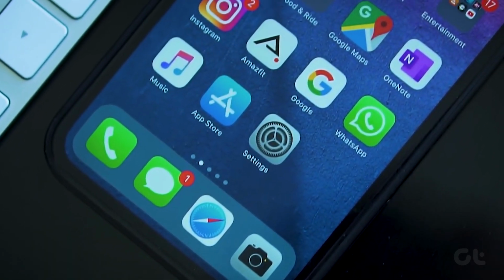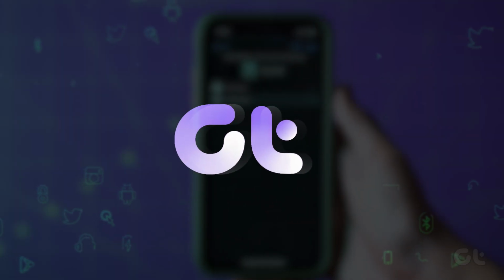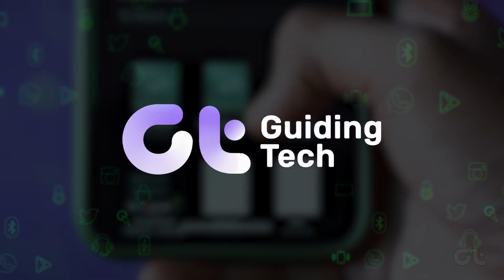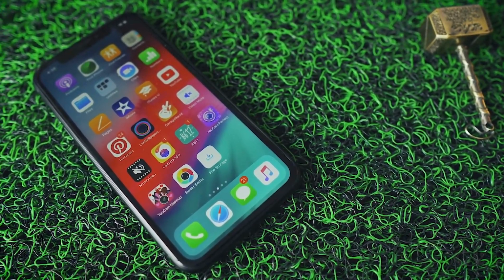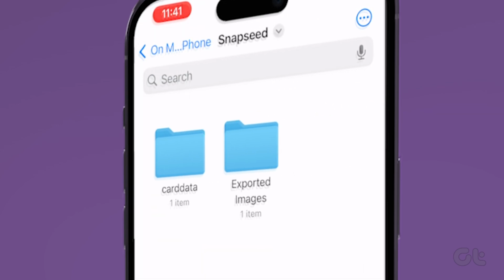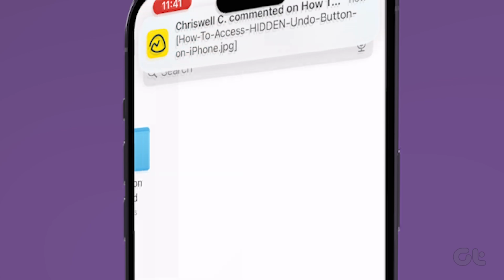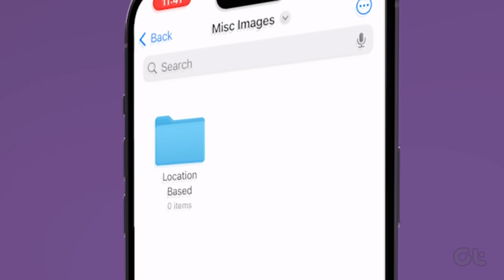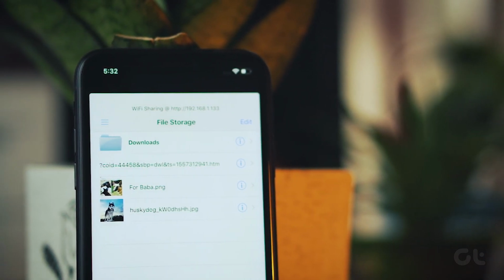How To Use the Hidden Back Menu on iPhone | iOS SECRET Back Button You Didn't Know Existed!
Now, let's say you are browsing something on the Files app. It often happens we go deep into the folder architecture and when we need to go back, we need to go back folder by folder.

Well, there is a nifty little trick through which you can unlock a secret Back menu. Here's how. And bonus tip! It works on all the leading web browsers and the settings menu too!